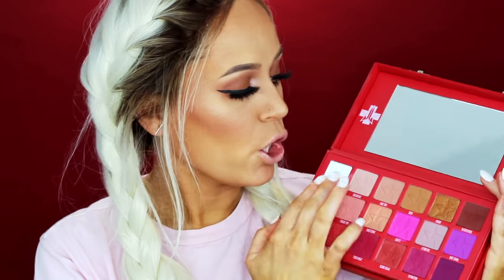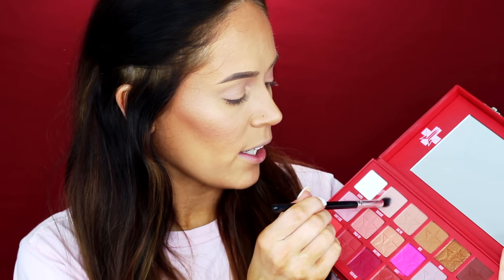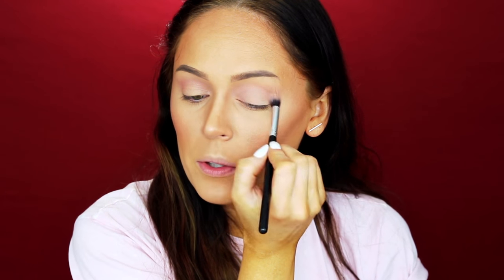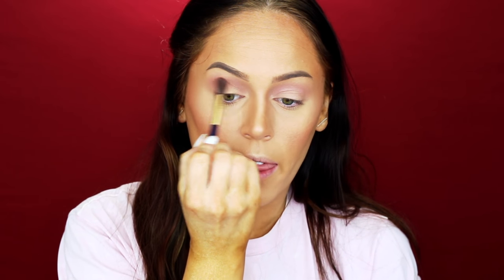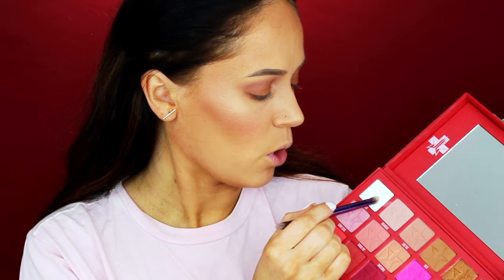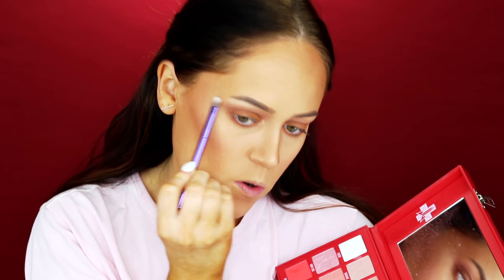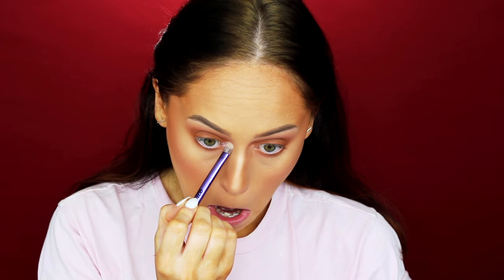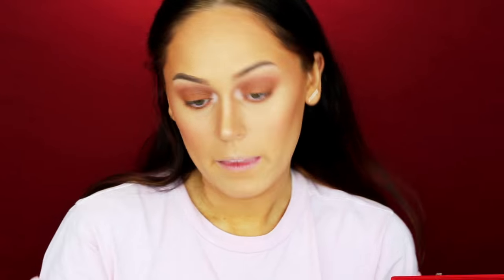Easiest Eye Look on Youtube | The Blood Sugar Palette | Slayederella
\\ Everyday Makeup Using The Blood Sugar Palette \\ I'm not lying when I say this is the EASIET tutorial on Youtube! This tutorial features an everyday makeup using the Blood Sugar Palette by JSC.
Let me know if you want a tutorial on my base (foundation, contour and blush)